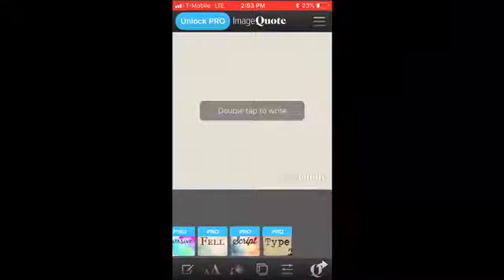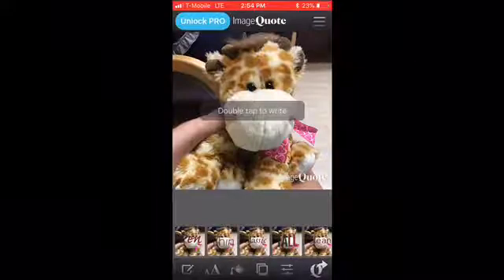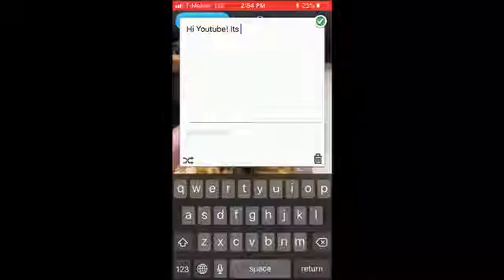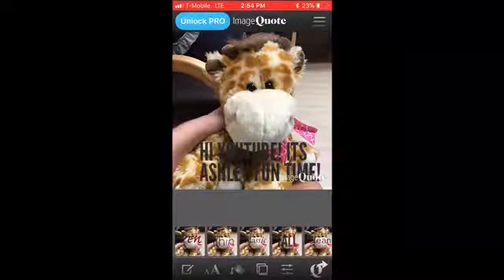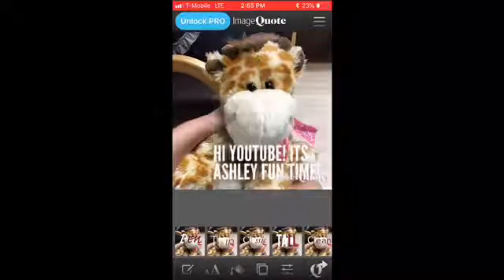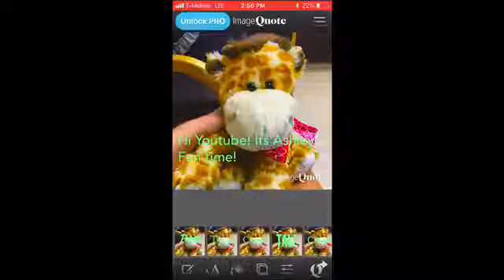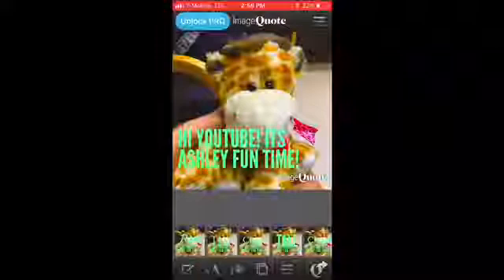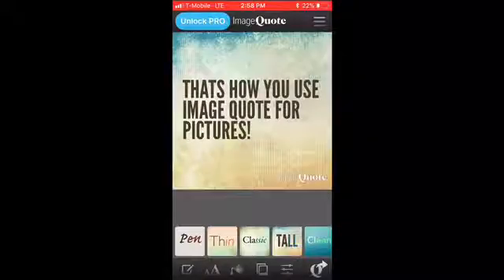How to use Image Quote App for iOS devices! ~ Customize pictures however out want! | Ashley Fun time